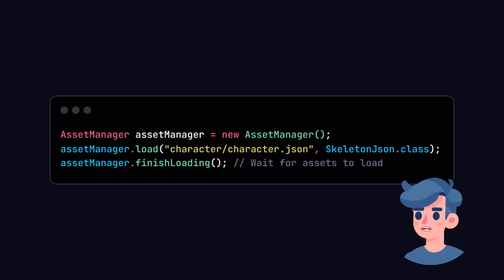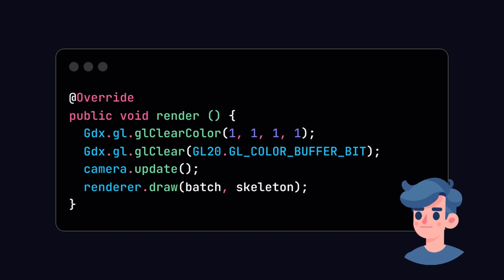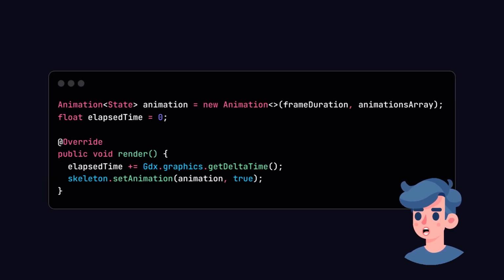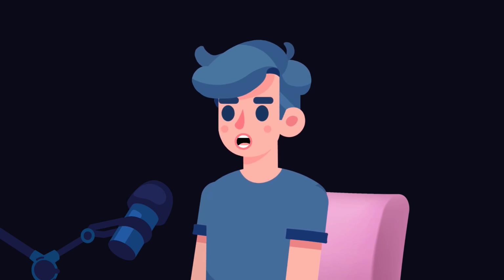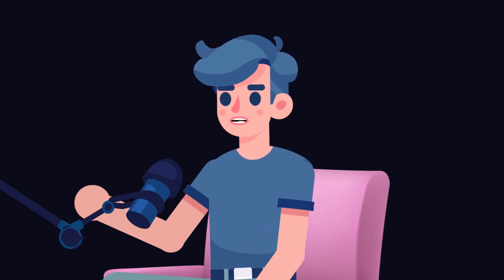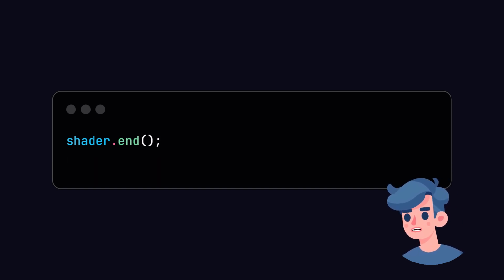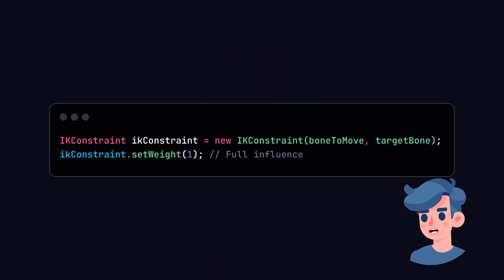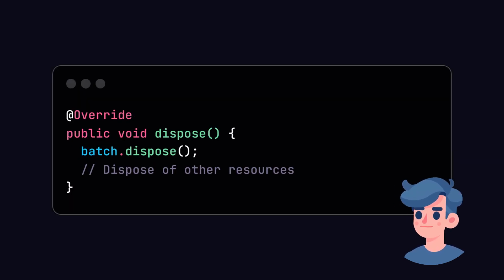Mastering Skeletal Animation in Java: Bring Your Characters to Life!